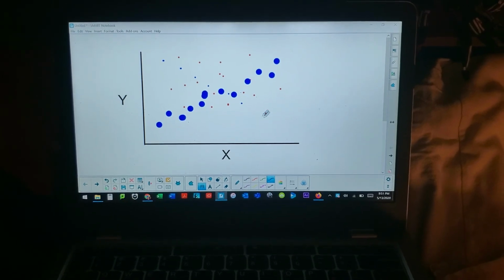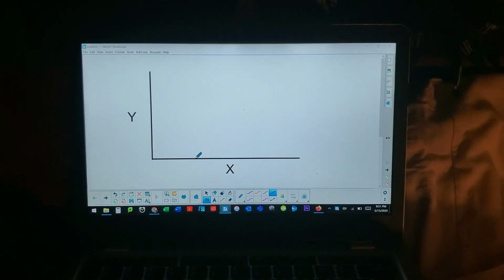Design an Investigation